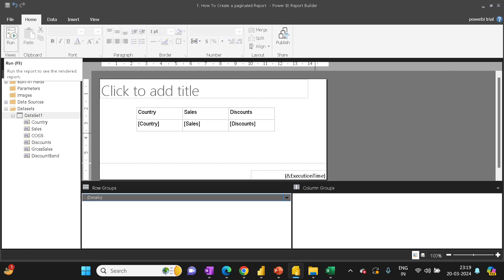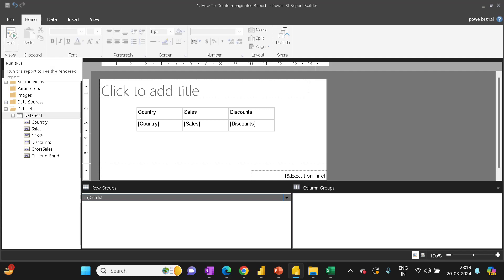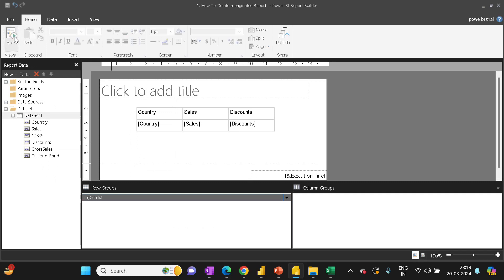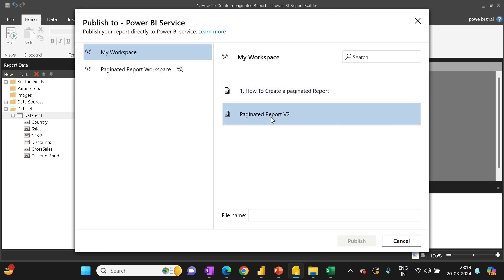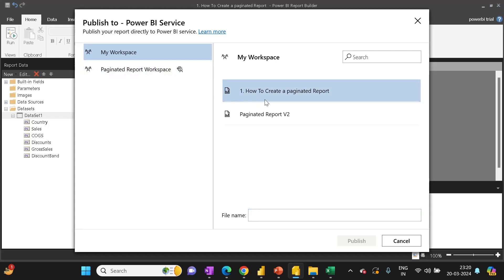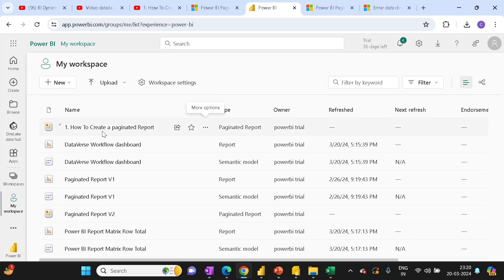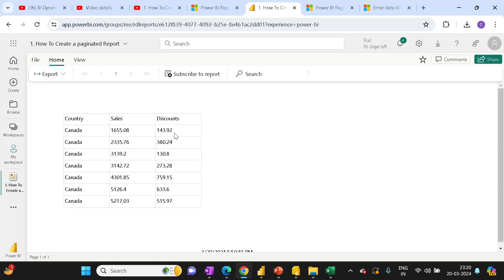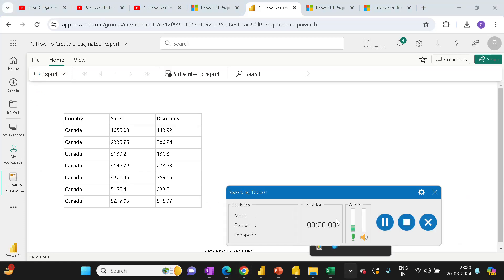2 . How To Publish Paginated Reports To Power BI Service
What are the steps we can follow to Power BI Paginated Reports which is published to the Power BI Service.